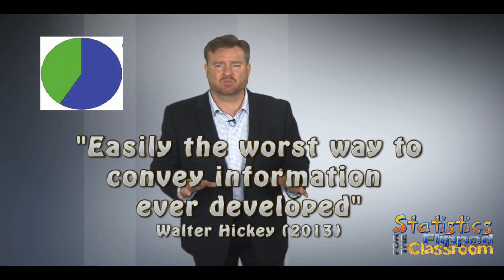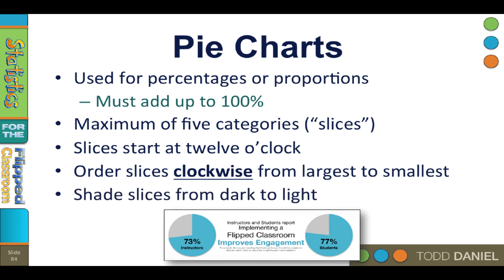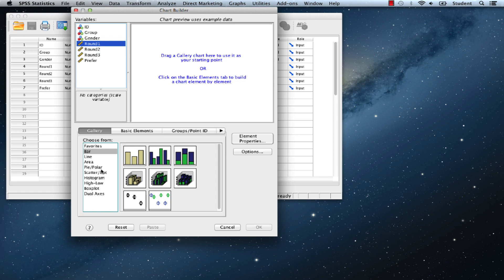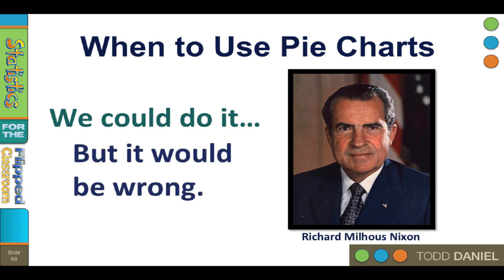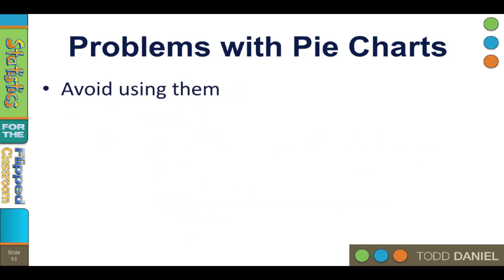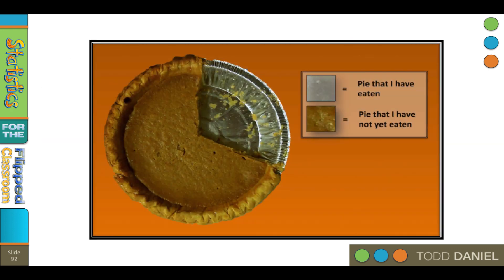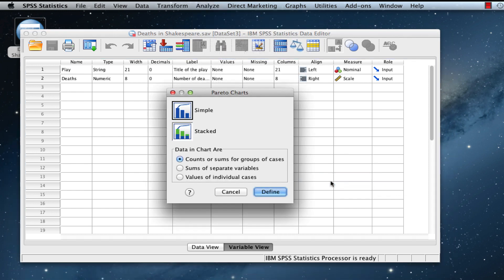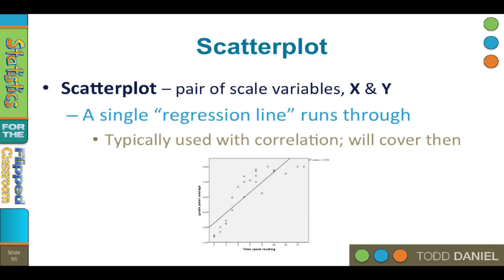Other Useful Charts with the SPSS Chart Builder – Pie, Pareto, Scatter (4-11)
In statistics, you will probably use bar charts and histograms the most, but here are some examples of graphing that are not used very often, but are still useful to know about. I am going to show you one chart that is very useful for count data, another that we will use later with correlation, plus a third that Edward Tufte has called, “easily the worst way to convey information ever developed in the history of data visualization.”

This video teaches the following concepts and techniques:
SPSS Chart Builder
Pie charts
Pareto charts
Scatterplots
Why pie graphs are not recommended

Daniel, T., & Tivener, K. (2016). Effects of sharing clickers in an active learning environment. Educational Technology & Society, 19 (3), 260–268.

Link to a Google Drive folder with all of the files that I use in the videos including the Bear Handout and the Clickers.sav dataset. As I add new files, they will appear here, as well.

Table of Contents:

00:51 - Pie Charts
02:20 - Pie Charts in SPSS
03:15 - Problems with Pie Charts
05:26 - Pareto Charts
05:59 - Pareto Charts in SPSS
07:14 - Scatterplot